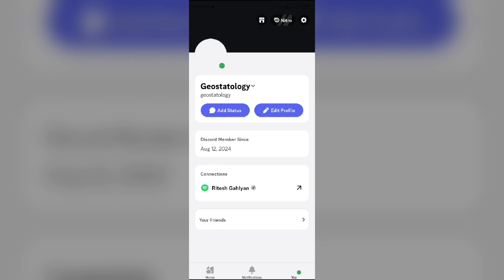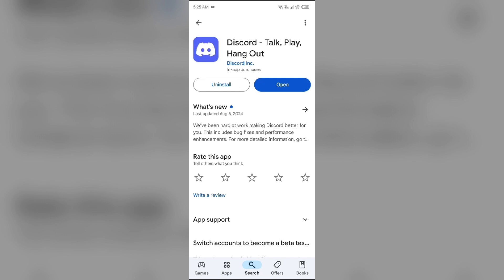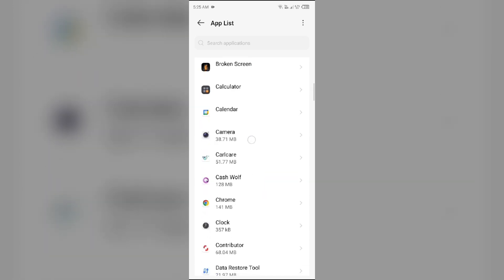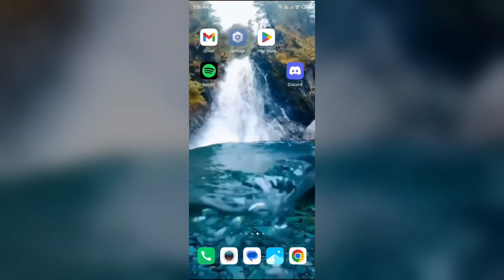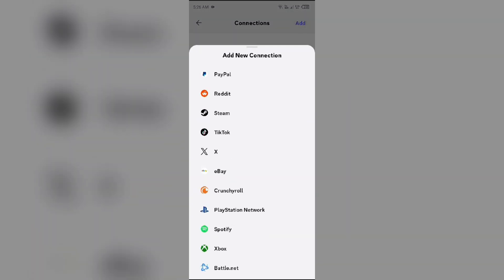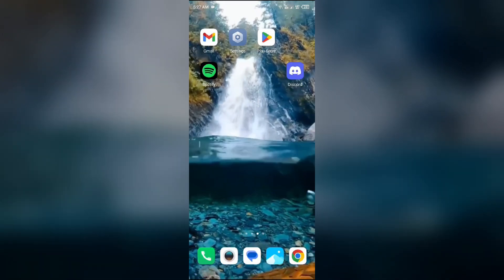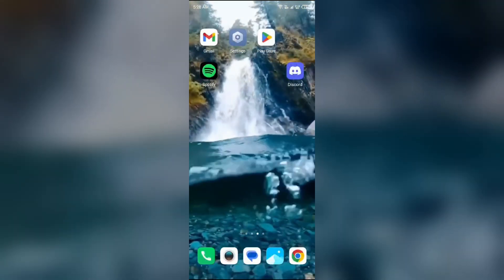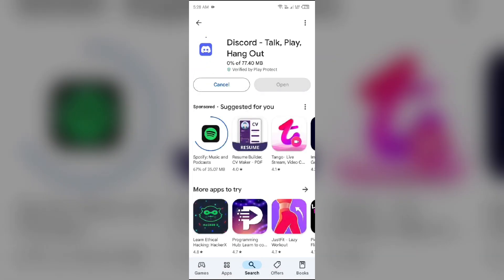How To Fix Discord Spotify Embed Not Working (2026)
In this informative video, we will guide you through the process of resolving the issue of the Discord Spotify embed not functioning in . Whether you are experiencing problems with music playback or the embed feature itself, our step-by-step instructions will help you troubleshoot

00:14   Solution1   Update Both App To The Latest Version
00:58   Solution2   Clear Caches Of Both App
01:33   Solution3   Relink Your Spotify Account
02:27   Solution4   Restart Applications
03:00   Solution5   Reinstall Both App Again